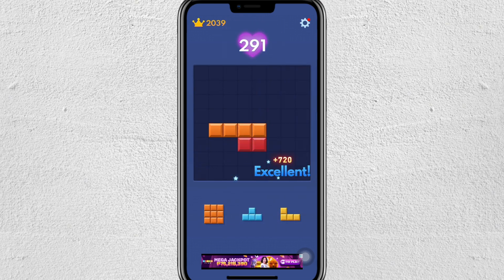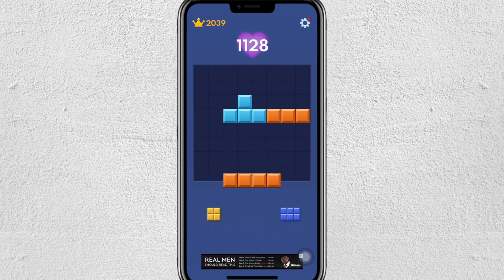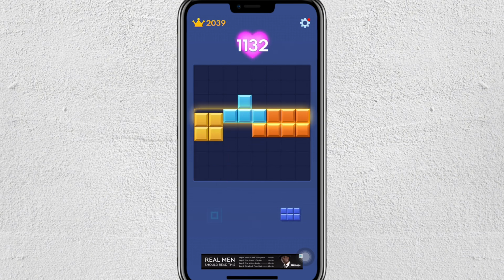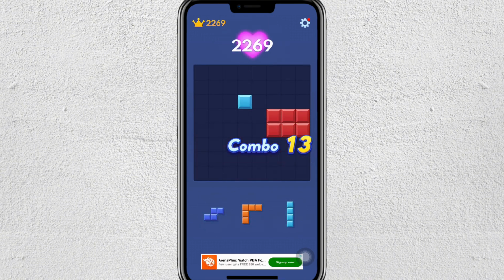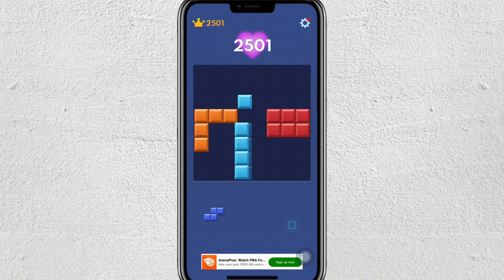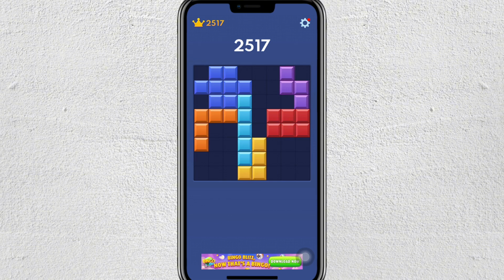How to Get Better at Block Blast | Easy Method (Step By Step)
Learn how to get better at Block Blast with this easy method. In this video, we will guide you step by step through strategies and tips to improve your gameplay and achieve higher scores.